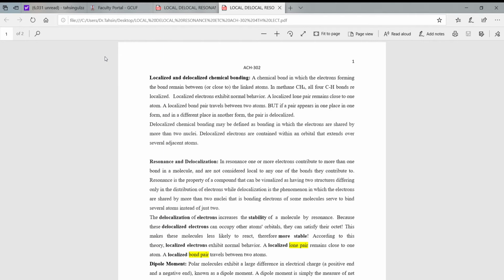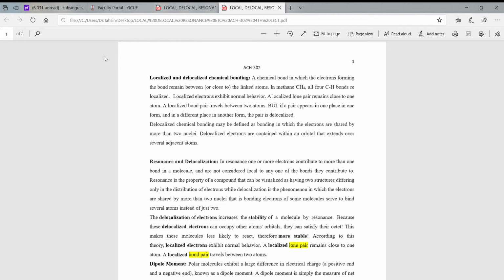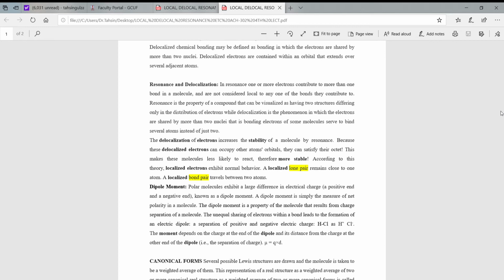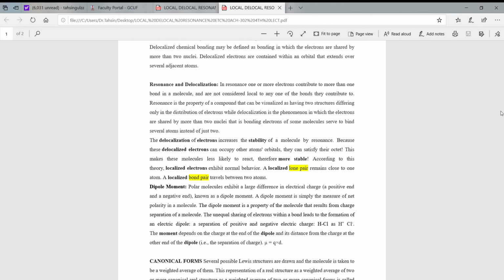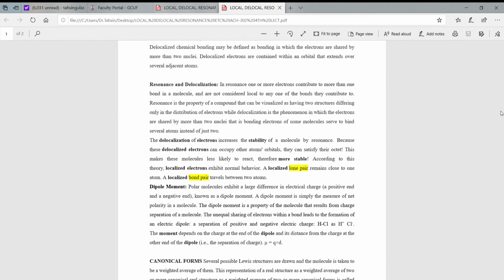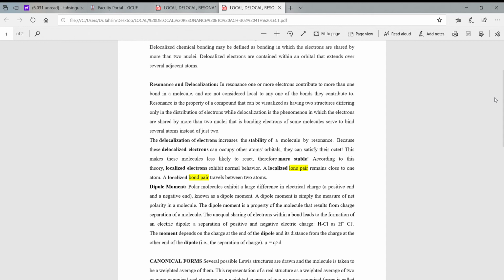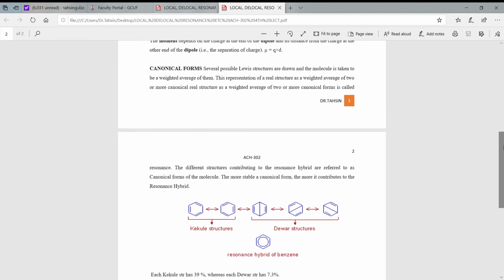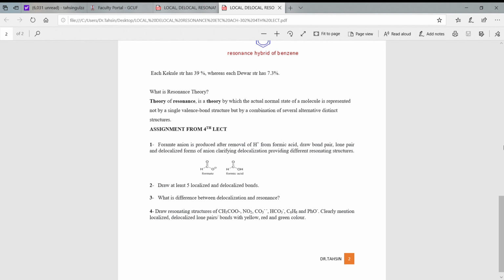ACH-302 4TH LECT